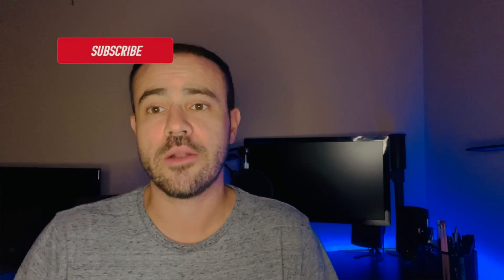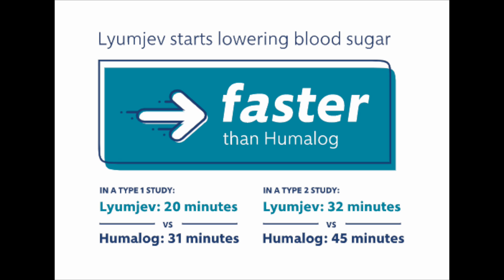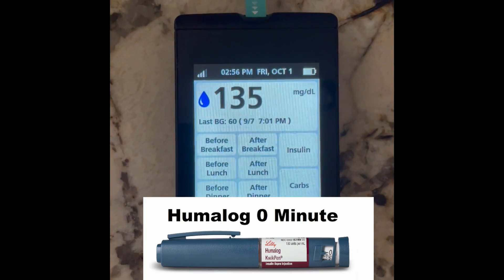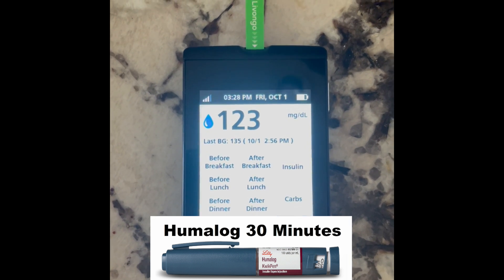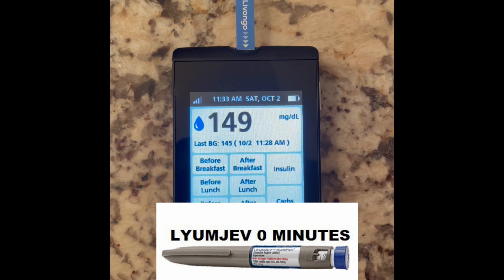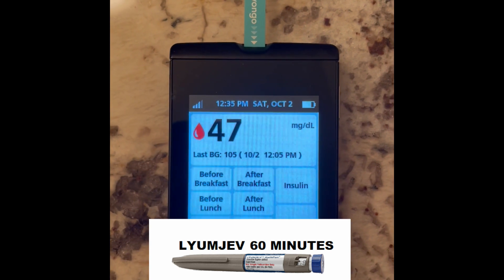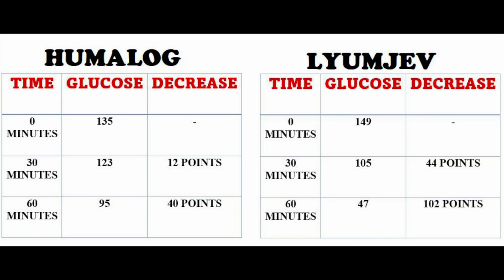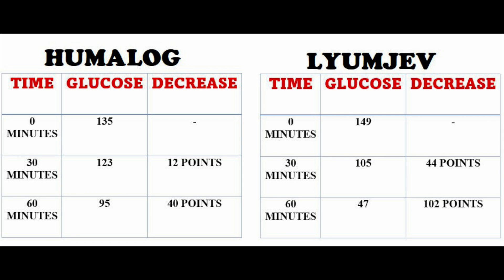Lyumjev Ultra Fast Acting Insulin Review! Lyumjev vs. Humalog!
How fast is the new ultra fast acting Lyumjev insulin? Lets test it out versus Humalog and find out!